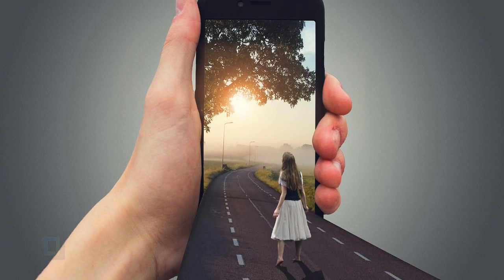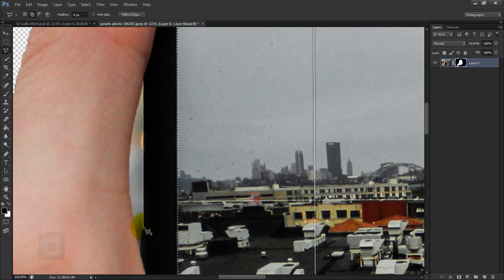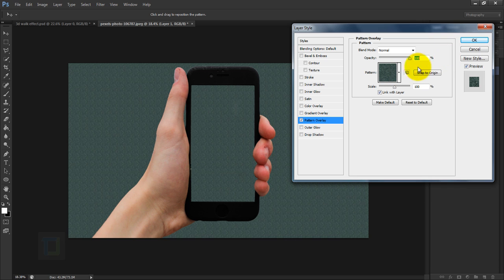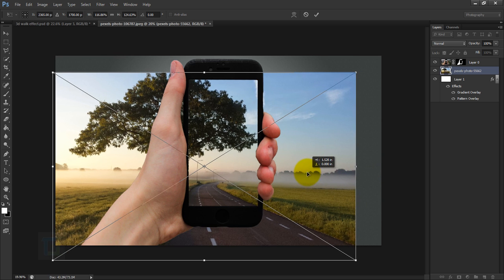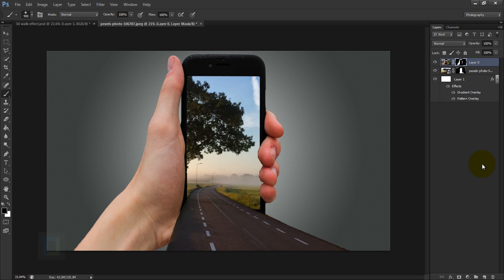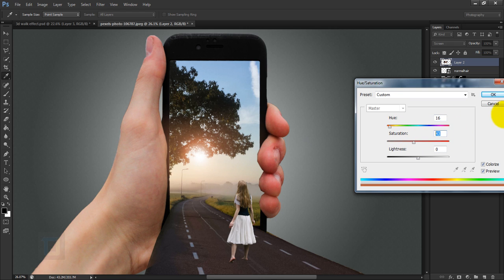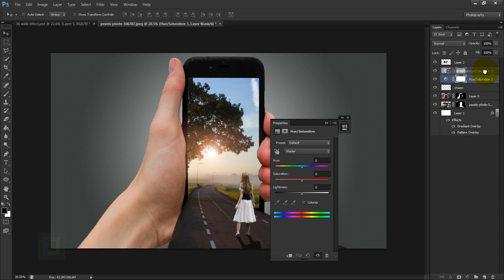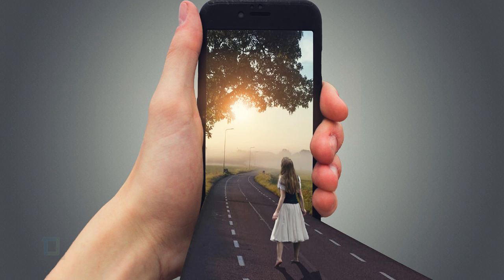How to Create 3D Mobile Effect | Photoshop Tutorial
welcome to new photo effect tutorial, where i will show you how to create 3d illusion and make it seem that objects are coming out of mobile.

it is similar to the another 3d photo effect i did sometime ago, but i tried different approach to utilize that method and created this, it gives you a lot more freedom for all your photo effects and you can experiment a lot.

for this tutorial we will need a mobile photo and picture of something that leads way somewhere, roads, tracks, tunnels and we will learn how to combine those pictures to create fantastic photo effect.